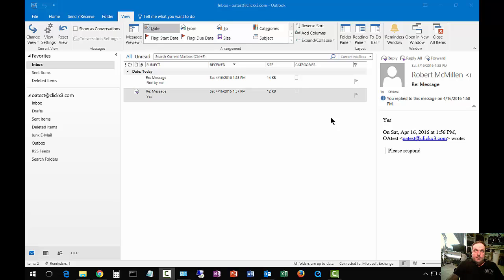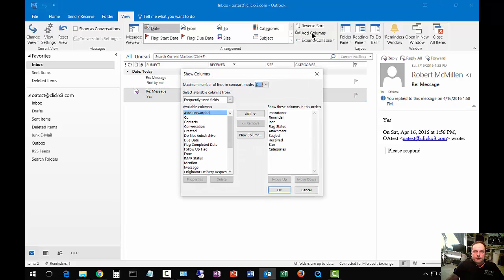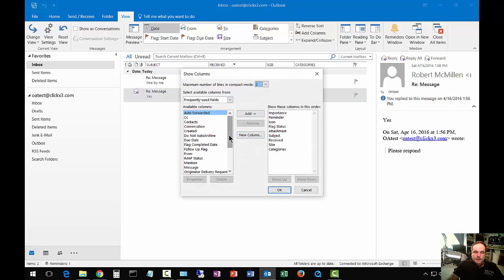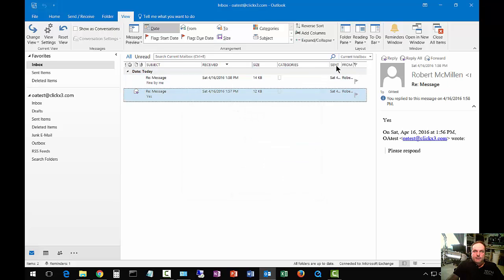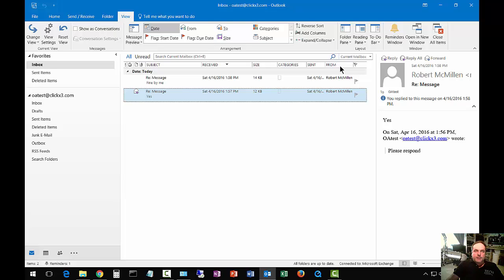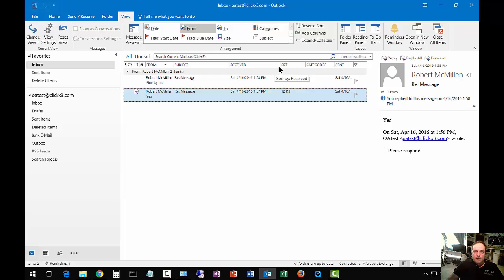How to add or delete columns in Outlook 2016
Author, teacher, and talk show host Robert McMillen shows you how to add or delete columns in Outlook 2016